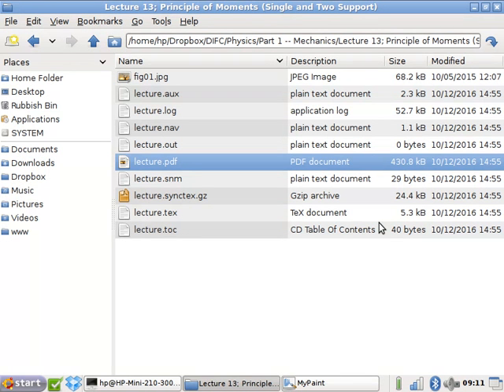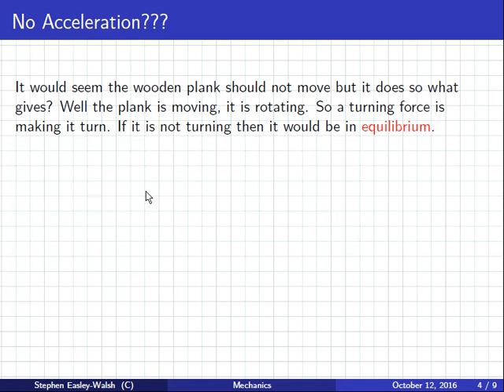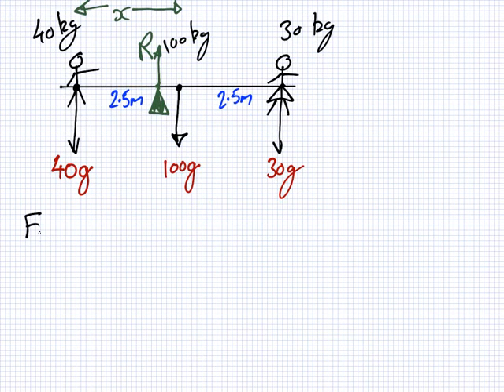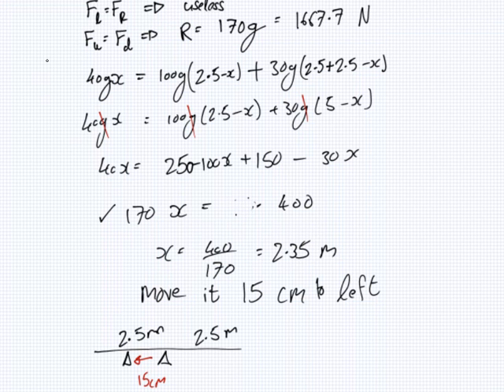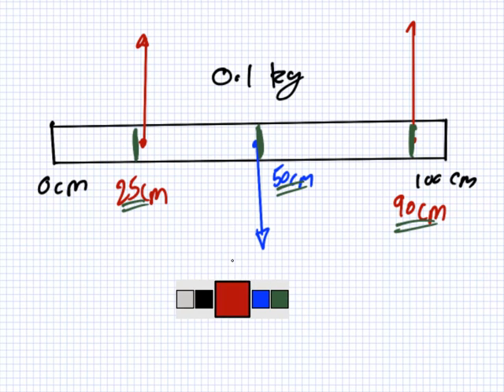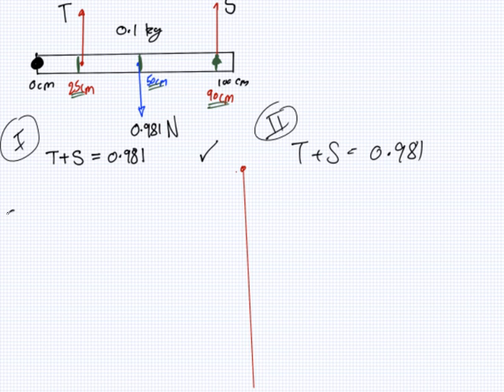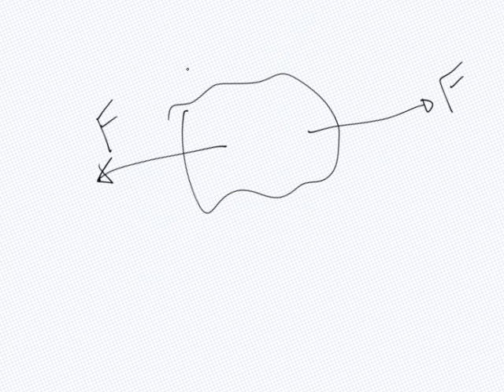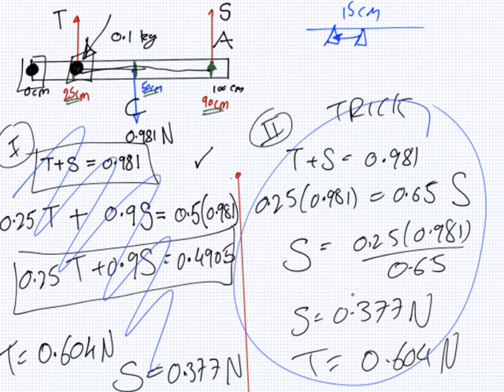Physics | Mechanics | Princple of Moments | Lesson | Thu 25 Jan 2018 09:10:56 AM GMT